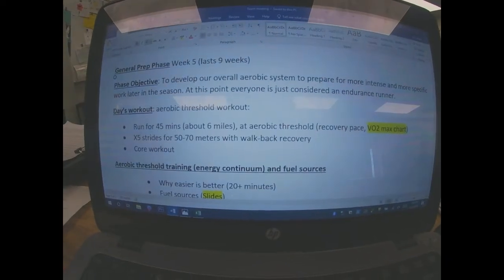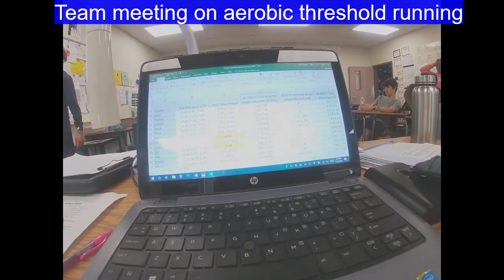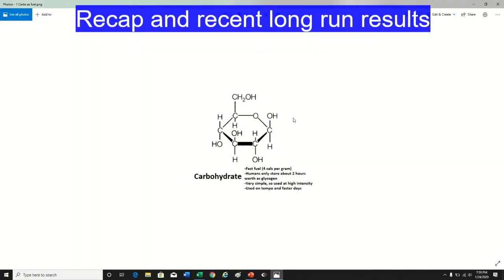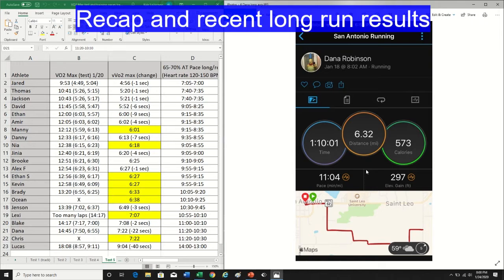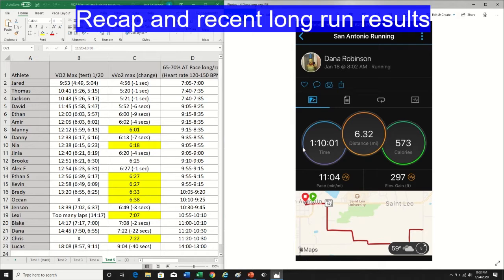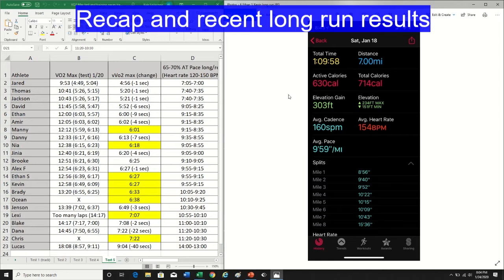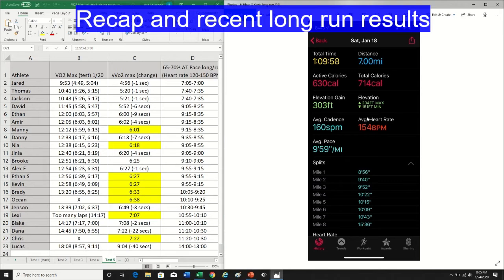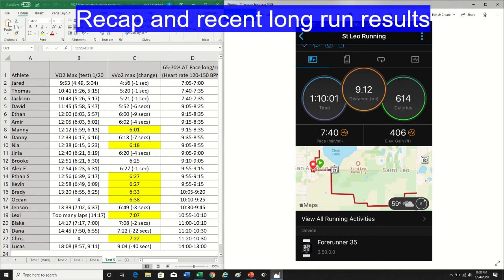The perfect long run!!! - Coachy TV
Watch the Wharton track and field distance group complete the perfect long run, including science and design behind long and recovery running at the aerobic threshold (easy pace)